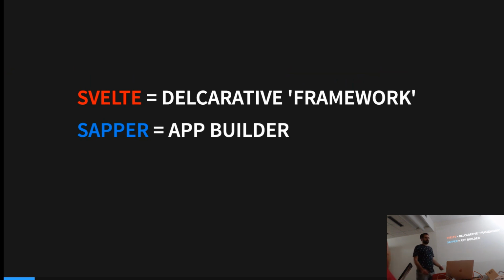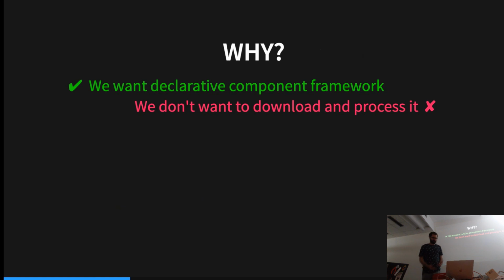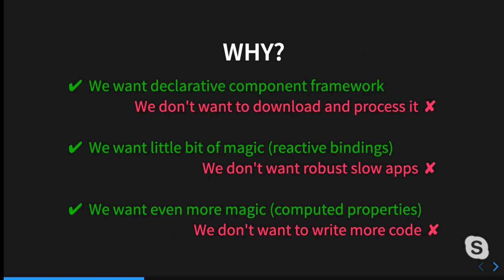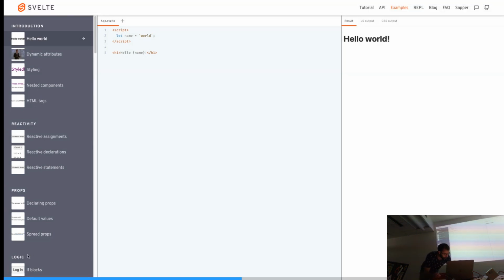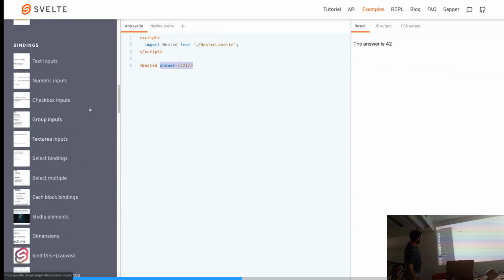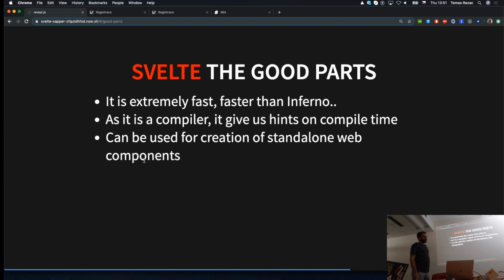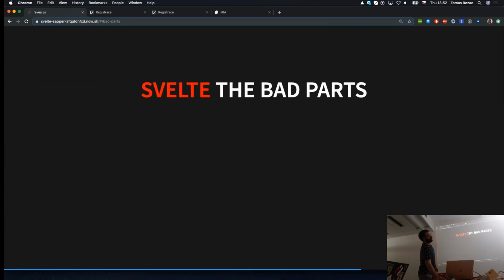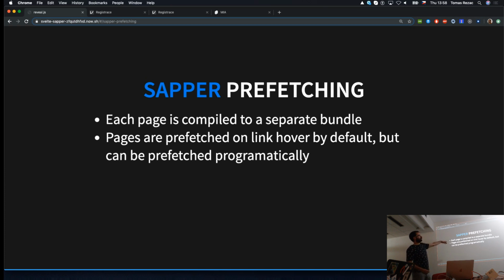Indeed Tomáš Řezáč